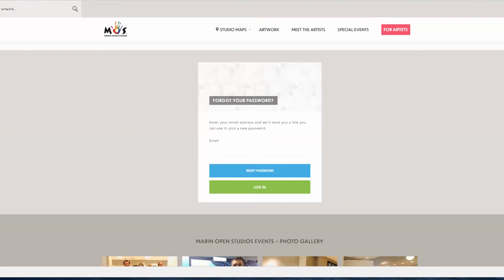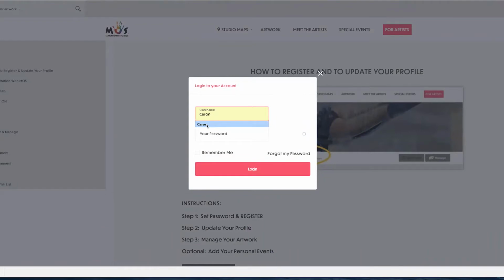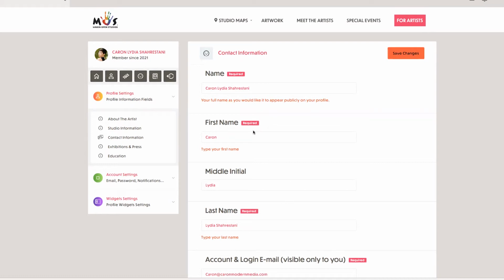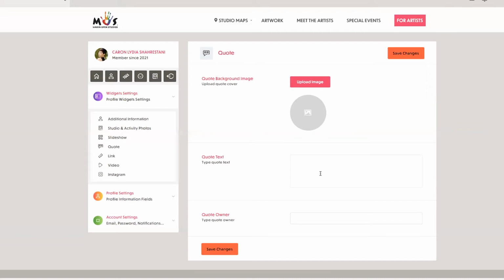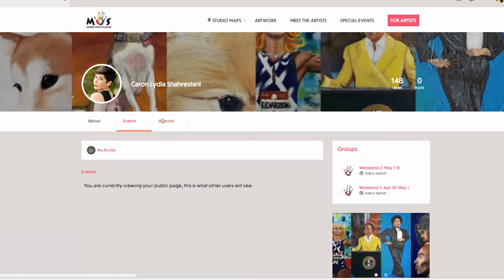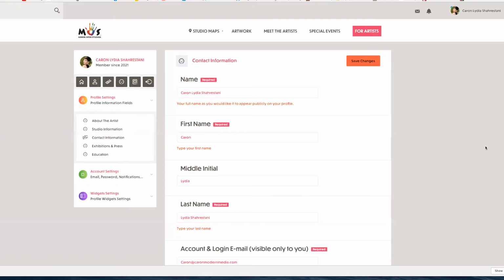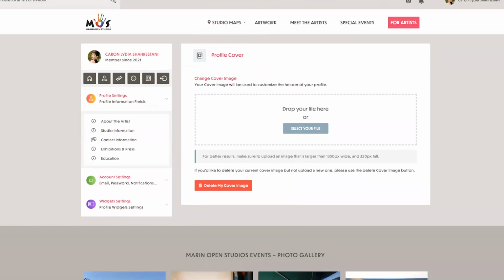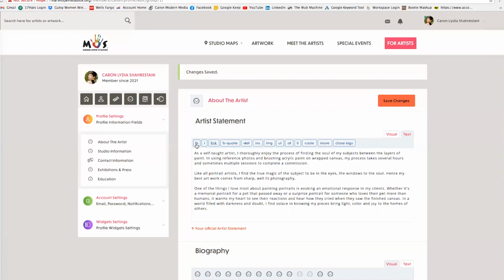MOS Workshop Episode 18: Navigating the New Marin Open Studios Website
Have questions about registering and updating your artist page on the Marin Open Studios website?

Hosted for Marin Open Studios artists in January 2022, this workshop focussed on touring the websites features and answering artist questions. Topics covered included:

-  Resetting your password to gain access to your existing page

- Registering as a 2022 artist and making your payment

- Updating your artist statement and bio

- Updating your artwork

- Adding links in widgets

- Embedding a YouTube video on your artist page

For those interested in tuning in for our next workshop, to learn about becoming a 2022 artist.

ABOUT MARIN OPEN STUDIOS
Marin Open studios believes that communities flourish when local artists thrive. For over 29 years, we've increased awareness of local artists within the communities where they live and create. By inviting the art-appreciating public into artists’ studios, we increase art awareness and inspire future generations of artists and art patrons.

Our signature event is our annual self-guided art discovery tour, which happens during the first two weekends in May. We also produce a Gallery show and hold an annual Gala, which is free to the public and includes a lively art auction. We donate a portion of proceeds from our annual auction to Drawbridge, an agency that provides access to art for homeless children, and Cedars of Marin, which offers an arts program for developmentally disabled adults.

Hosted and edited by Caron Shahrestani of Caron Modern Media.